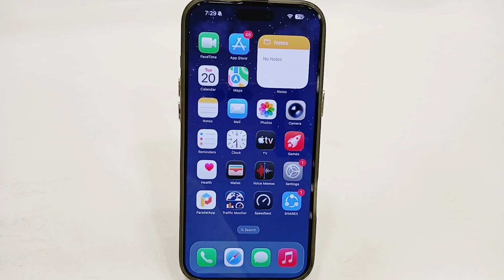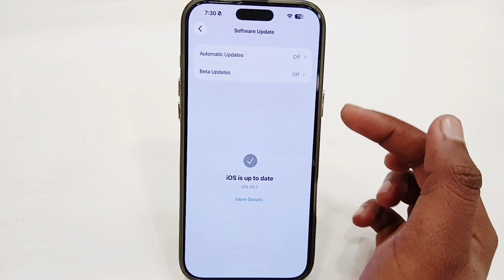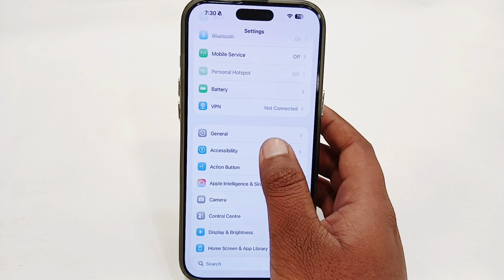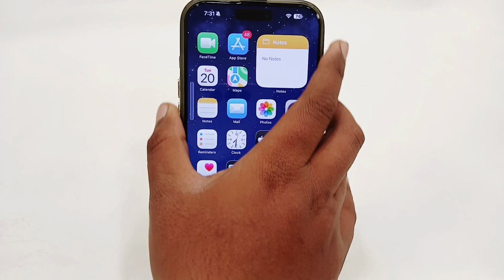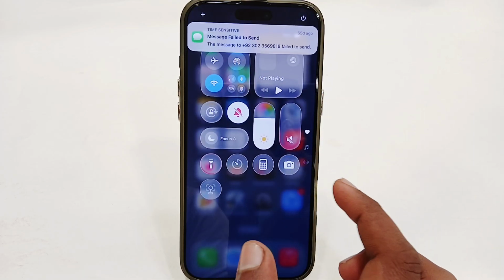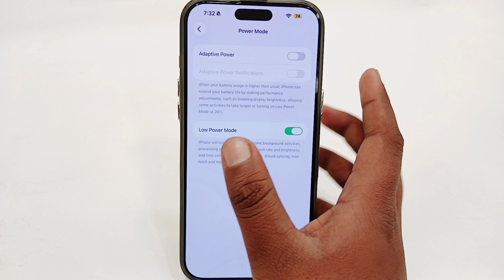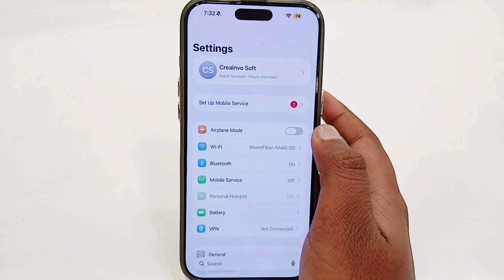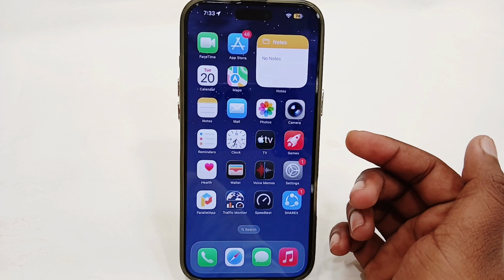How to Fix iPhone Overheating After iOS Update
Is your iPhone running hot or showing a temperature warning after the latest iOS 26 update? It’s common for iPhones to overheat during the first 48 to 72 hours post-update due to intense background indexing, Apple Intelligence setup, and system recalibration. In this 2026 updated tutorial, I’ll show you how to identify "Vampire Apps" draining your CPU, how to manage the new "Liquid Glass" UI heat, and the "Force Restart" trick to kill runaway background processes on your iPhone 16, 17, or older models.

In this video, we cover:

The 48-Hour Indexing Phase: Why your iPhone stays warm as it re-scans your photo library and messages for the new 2026 search features—and why this is actually normal.

The "Liquid Glass" UI Fix: How to go to Settings  Display & Brightness and adjust the new fluid transparency effects that can overwork the GPU on older devices.

Identifying "Vampire Apps": How to use the Battery Usage tool to find apps that haven't been optimized for iOS 26 and are "looping" in the background.

The Force Restart (RAM Flush): The exact button sequence (Volume Up, Volume Down, hold Side Button) to clear the system cache and stop the processor from redlining.

Managing Apple Intelligence: How to pause background AI training in Settings  Apple Intelligence to give your processor a break during the initial update week.

Charging & Case Heat: Why you should remove your MagSafe case during the first post-update charge to allow the thermal frame to dissipate heat properly.